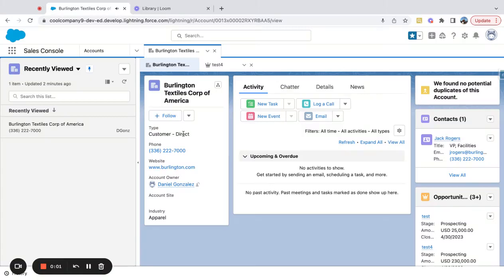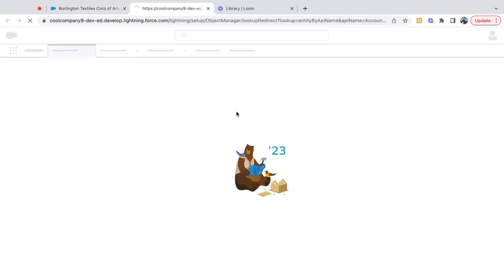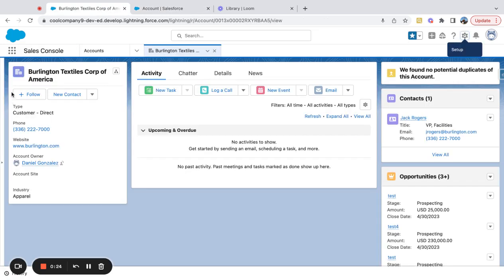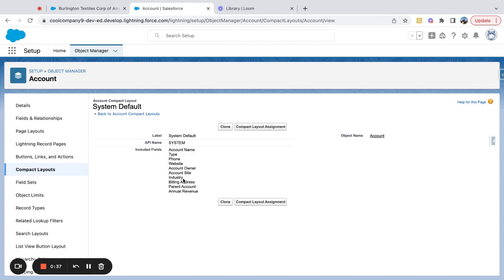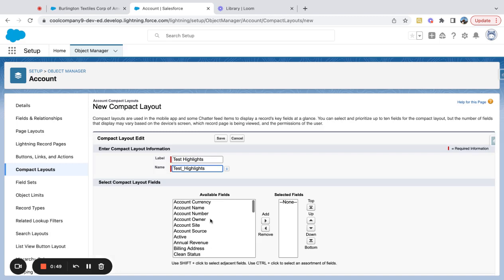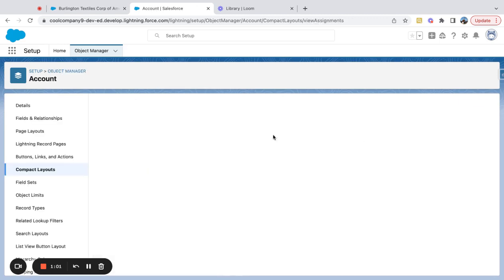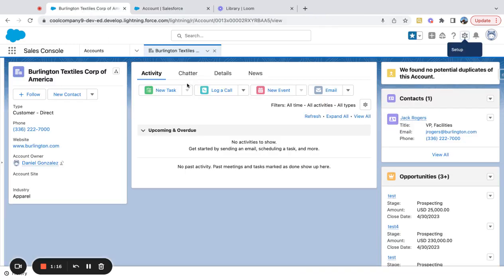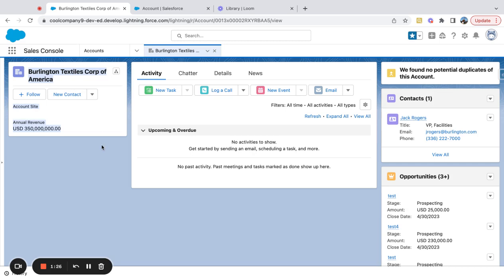Editing a Highlights Panel/Compact Layout in Salesforce Lightning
How to edit a Highlights Panel via Compact Layouts in Salesforce Lightning